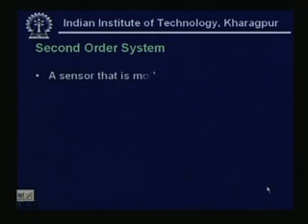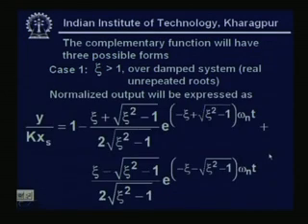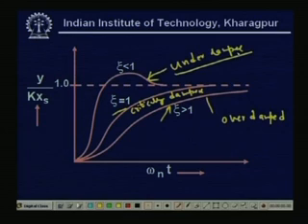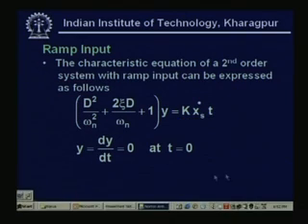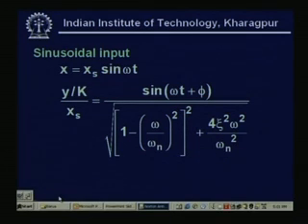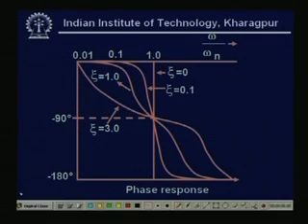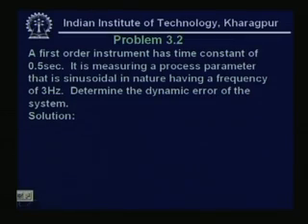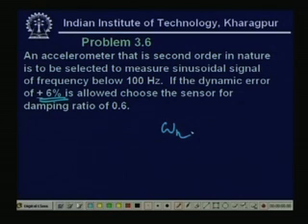Lecture -3 Dynamic Characteristics (Continued)